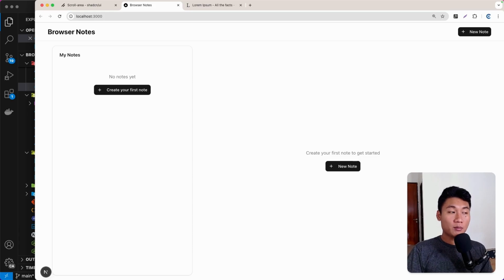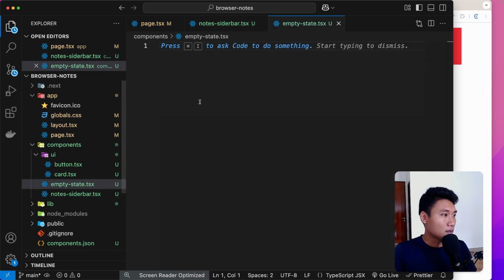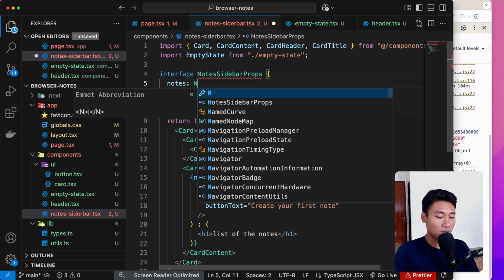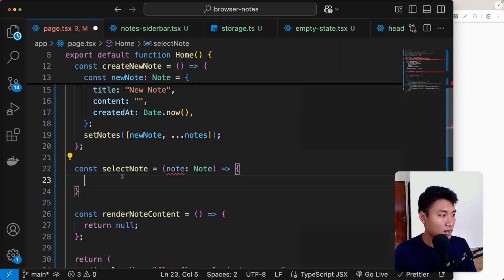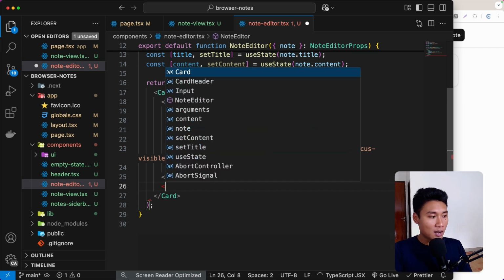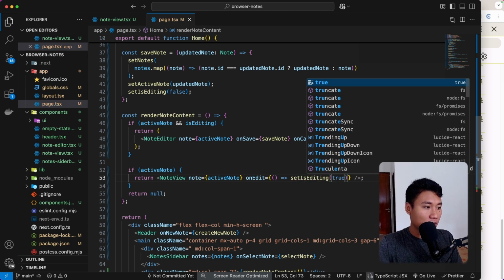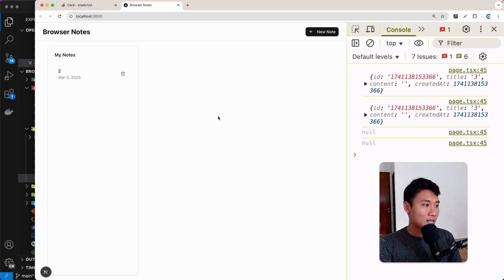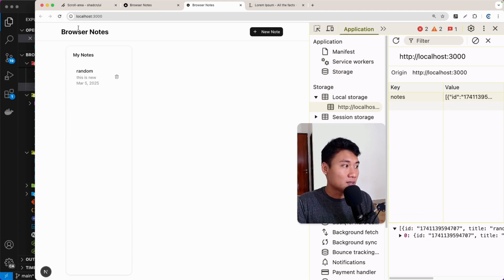Next.js Notes App Tutorial for Beginners: Shadcn UI + Local Storage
Learn how to create a simple browser notes app using Next.js and Shadcn UI in this Nextjs beginner project. I’ll walk you through building a clean and functional notes app, and show you how to store your notes data in the browser’s local storage